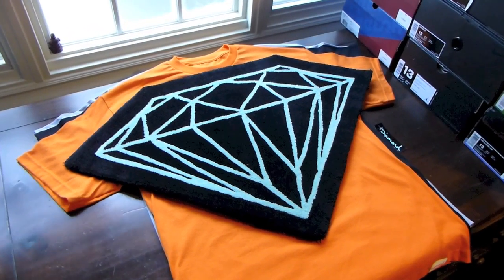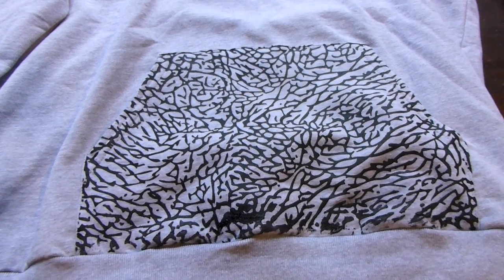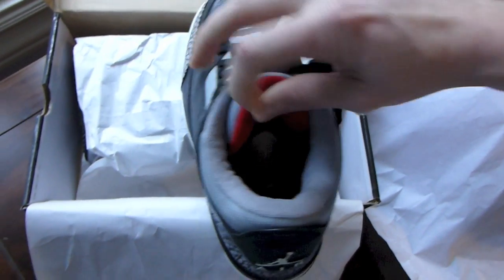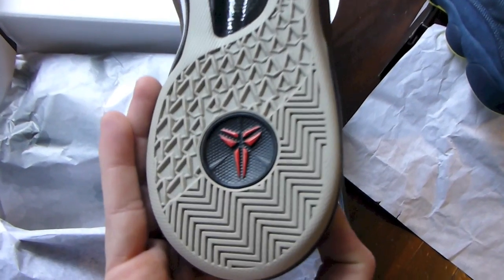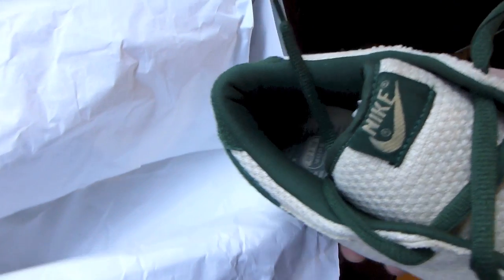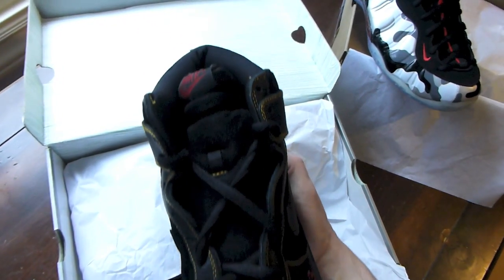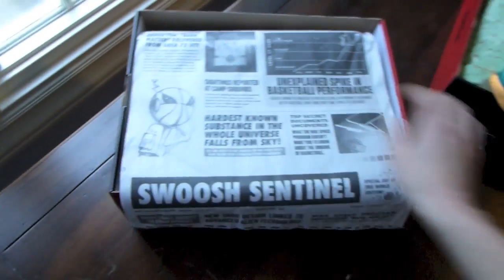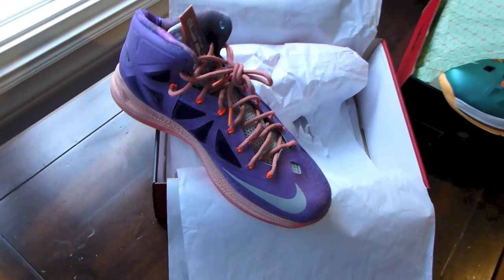18 New Pickups, Ready for Take Off? A New Sneakerhead Saturday!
Welcome back to another Sneakerhead Saturday
18 New Pickups Today, including, tees, hoodies, snapbacks and shoes

Diamond Supply Co Brilliant 2 Tone Rug Black/Diamond Blue
Visionary-Clothing.com
Visionary 3D [Grey/South Beach]

Reebok Kamikaze II Mid "Red/Black" from friend in FL
Reebok Kamikaze II Mid "White/Black" from friend in FL
Nike KD 5 "Beach" from friend in SoCal
Air Jordan 3 "Black Cement Promo Sample" from SoleCollector
Air Jordan 13 "Squadron Blue" from friend in TX
Nike Kobe 8 "Python" from friend in OR
Nike SB "Jeremy Fish" Classic SB from Craigslist
Nike SB "Hemp Bonsai" Dunks from friend in SoCal
Nike Air Foamposite One Premium "White Camo/Fighter Jet" from friend in TX
Nike SB "UnLucky 13" Dunks from friend in SoCal
Nike Lebron 10 "Sunset" from friend in FL
Nike Lebron 10 "Extraterrestrial" from longtime friend in OR

Intro - 8 Minutes to Sunrise by Common
Promo Pic - Just Lose It by Eminem
3M Pic - You Be Killin Em by Fabolous
Outro - Immigraniada (Gogol Bordello Remix) by Bassnectar